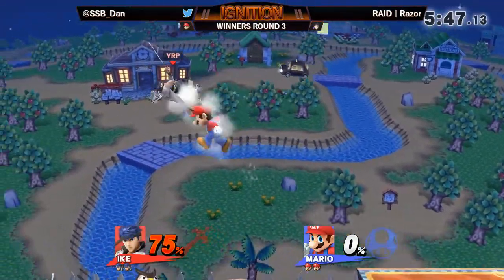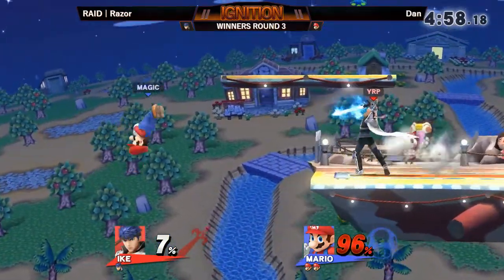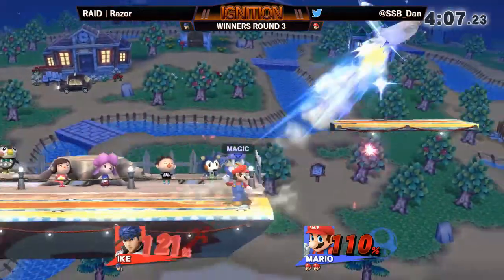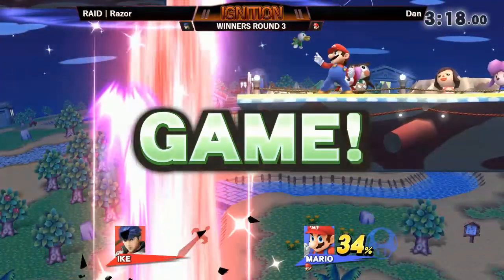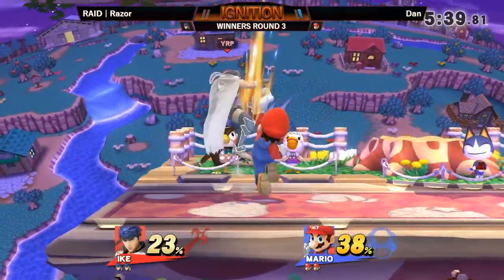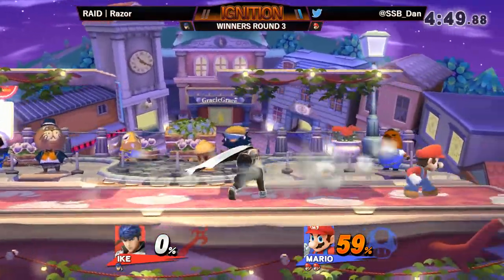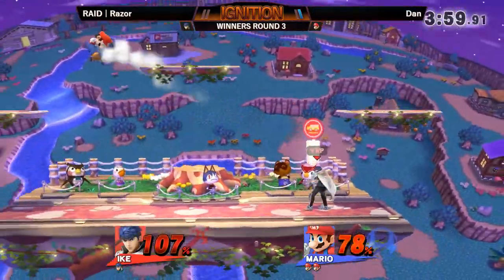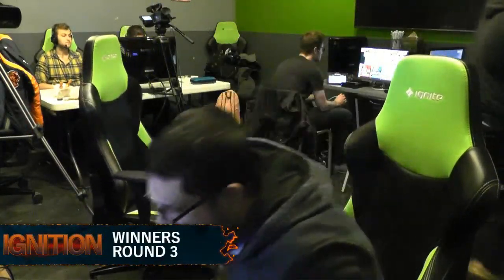Ignition #160 WINNERS ROUND 3 - RAID | Razor (Ike) vs Dan (Mario)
Ignition #160
Venue Location: 3341 N Elston Ave, Chicago, IL 60618
Ignition takes place every Wednesday @ 7:30 pm

Follow @UR_Sage and @UnrivaledBlind for more live updates!